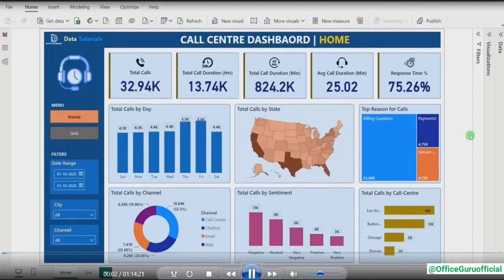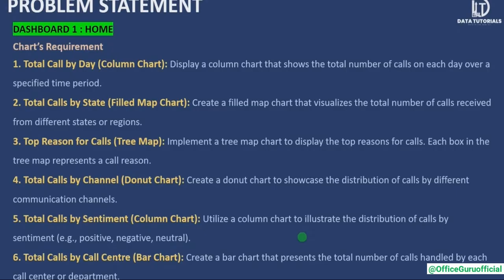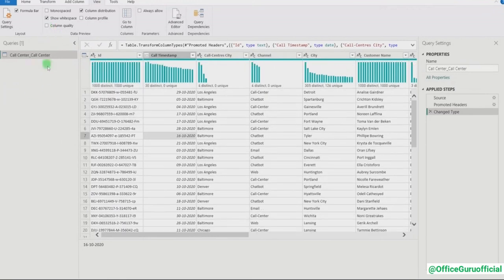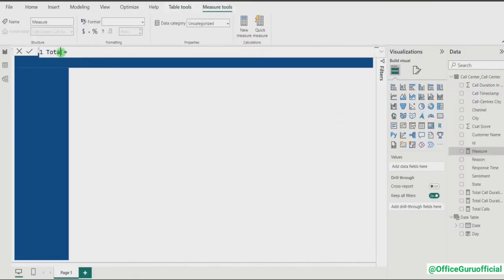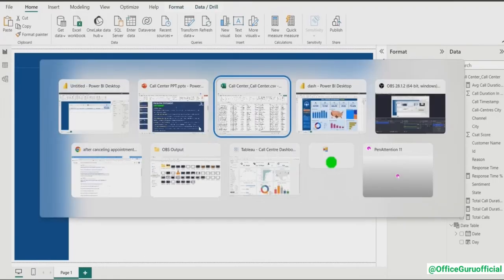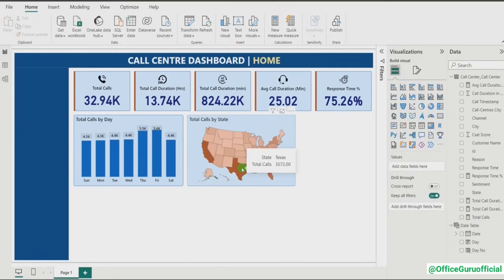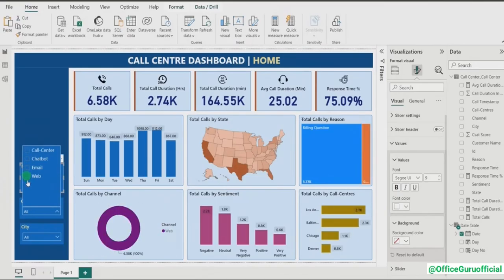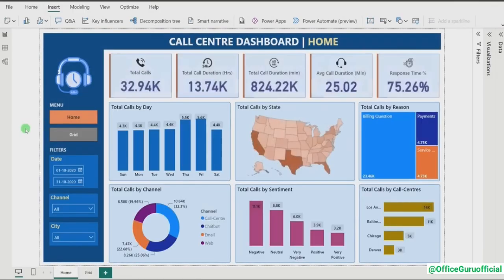Build a Power BI Dashboard｜ End to End ｜ Beginner to Pro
How create & Use Build a Power BI Dashboard｜ End to End ｜ Beginner to Pro in easy way

office Guru
Excel Learning
Salary Sheet
Make a salary sheet
Excel Tricks
Easy Tricks
Best Excel Tricks
Easy Tricks
Excel Introduction
microsoft excel
learn excel
Gulab Guru
Power BI
BI Dashboard
salary Sheet
Power BI Dashboards
Excel Dashboards
Easy Tricks
best Power BI Tricks
Easy Tricks